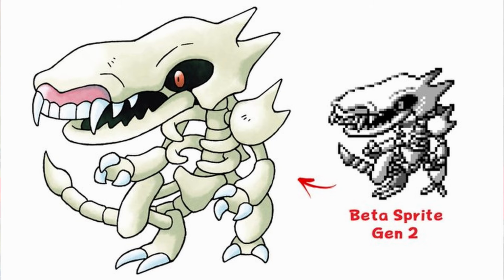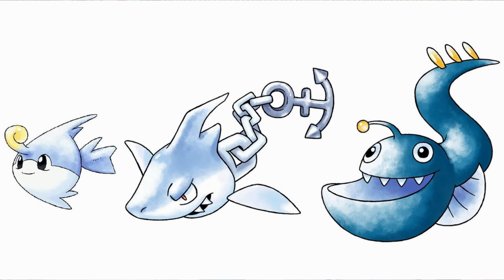10 Cut Beta Pokemon Designs That Should NEVER Have Been Cut!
This video will be legendary.

THANK YOU to my Kalos Rival and Kalos Champion Members!:
Bramtastic

I do not own Pokemon. I wish I did, but I do not. All rights to the characters and games mentioned in the video are reserved by The Pokemon Company, GameFreak, and Nintendo.